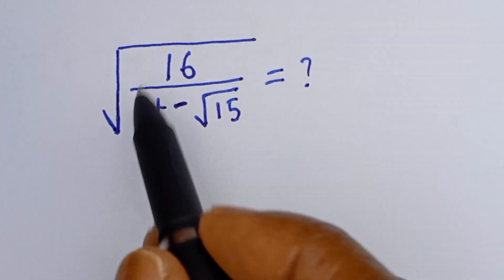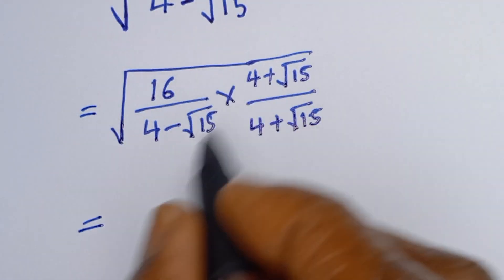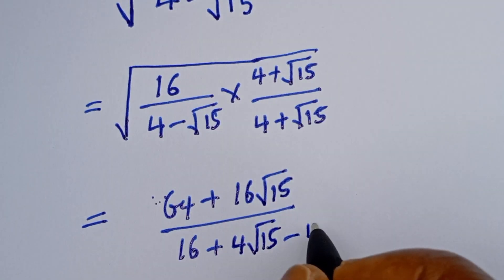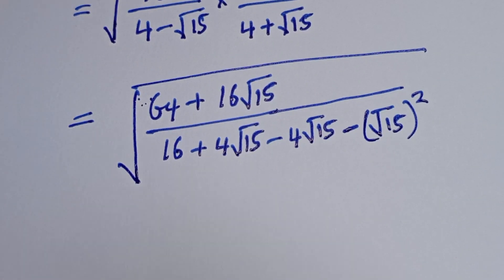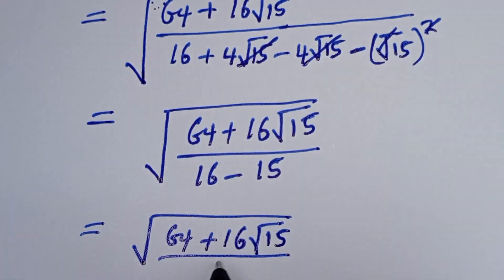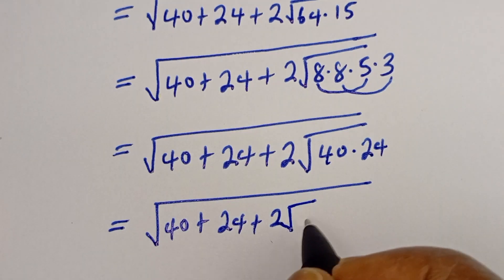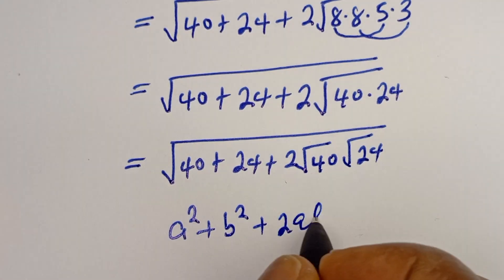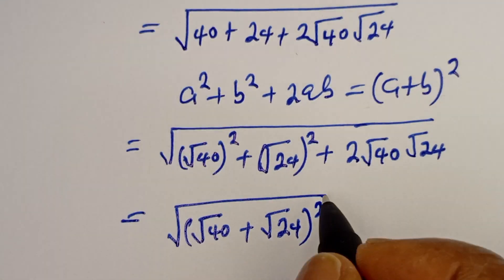Simplify The Beauty Of Algebra: Square Root Challenge In Math Olympiad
If you like this video about how to simplify this Beautiful Math Olympiad Algebra Challenge Very Fast,